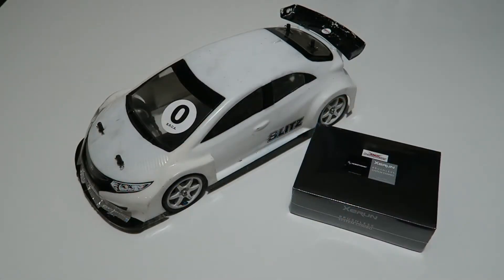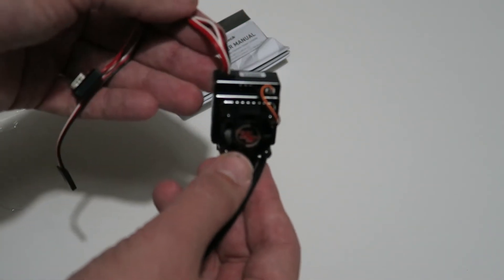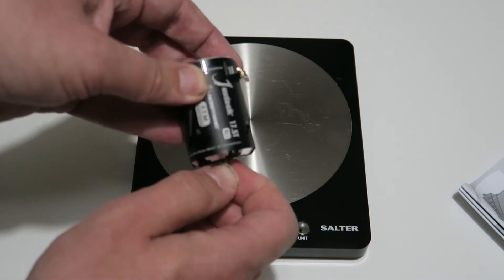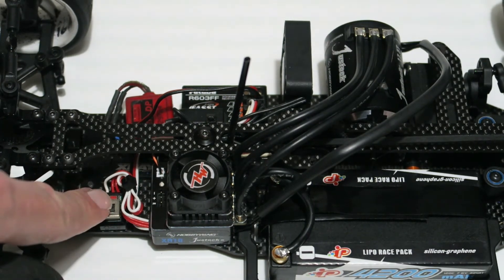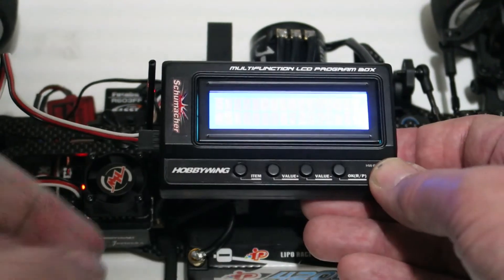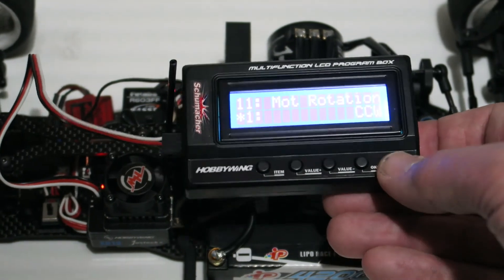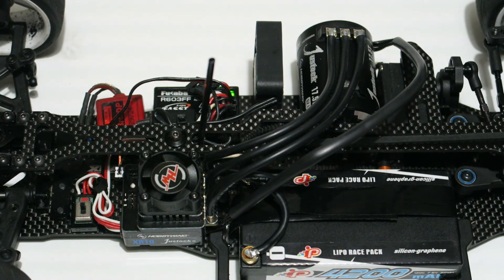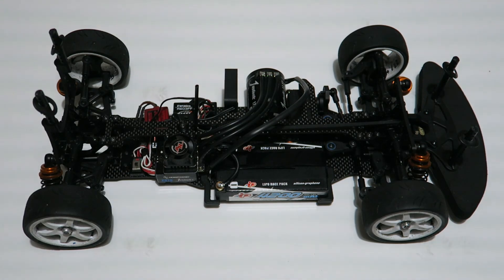Hobbywing Justock G3 ESC and G2.1 17.5T FTM Motor - Installation and setup to BRCA rules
We've just had the first round of the BRCA Front Wheel Drive nationals so I've taken an in-depth look at the spec motor and ESC combo we're using.

(Sorry for the terrible thumbnail pun - in no way am I trying to imply that the results of the race were dodgy!)